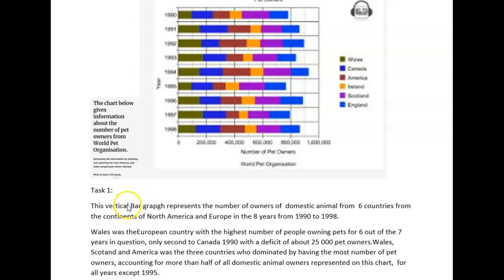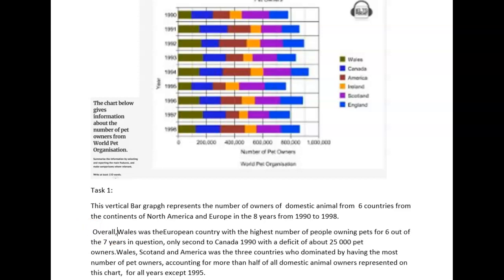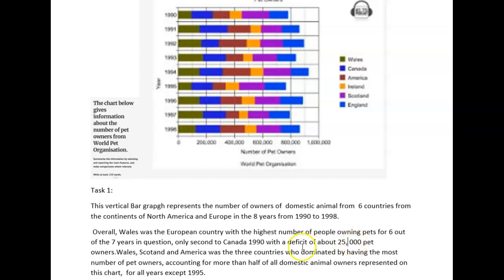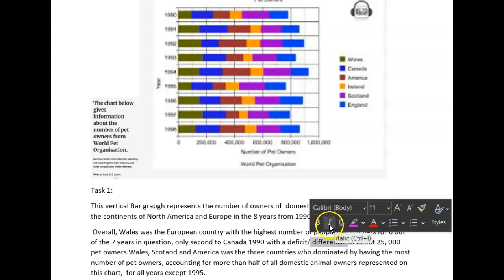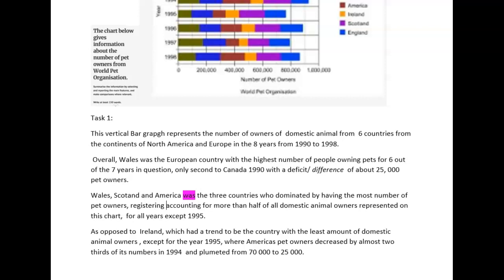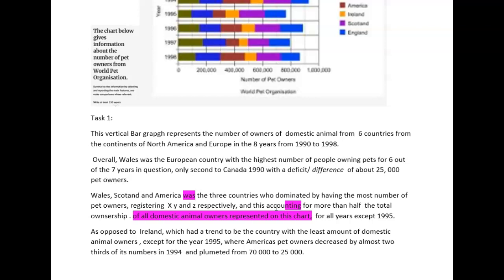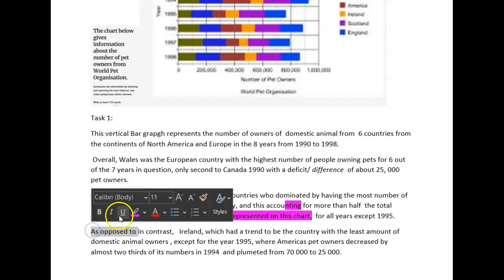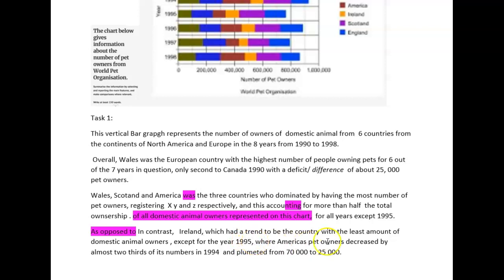ielts essay correction - Betty task 1 good